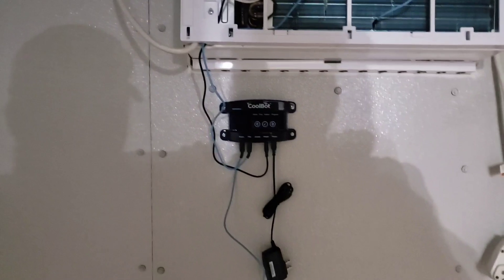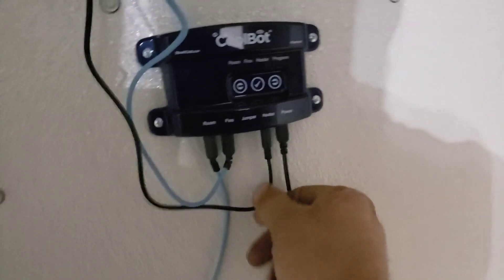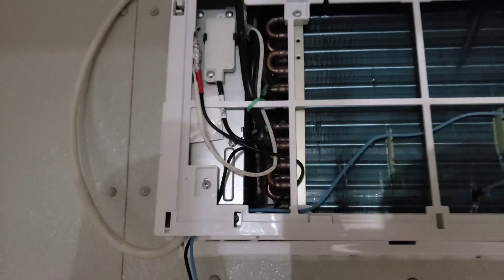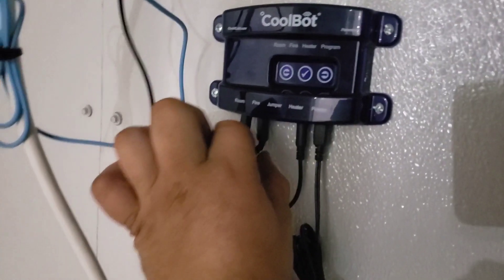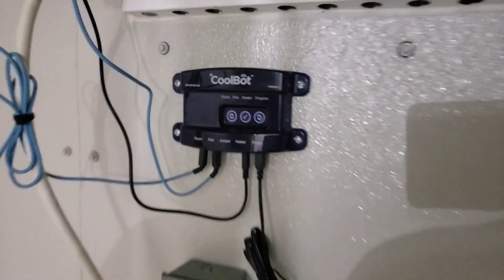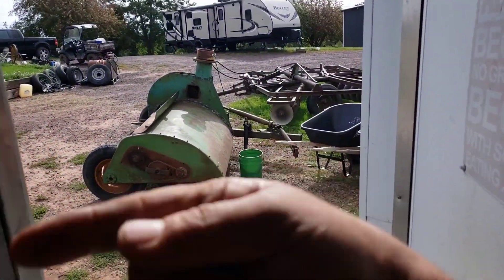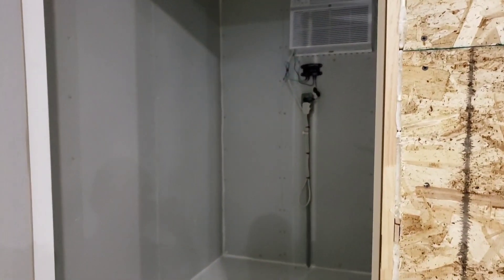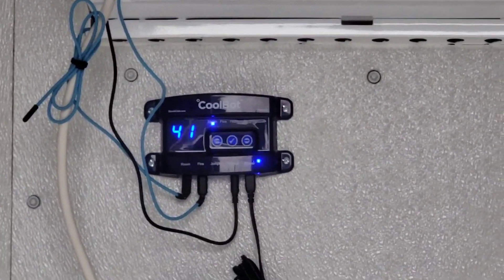CoolBot Installation and Review